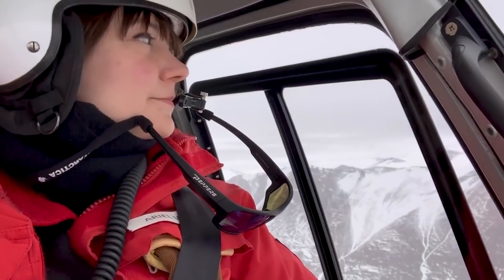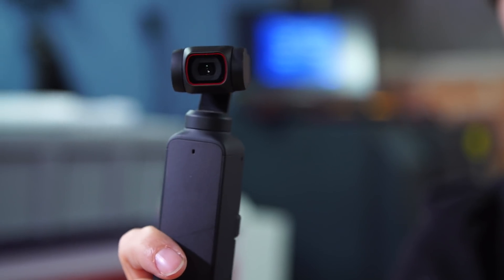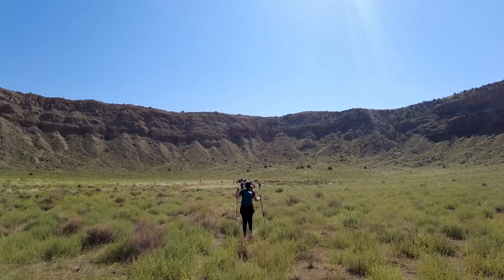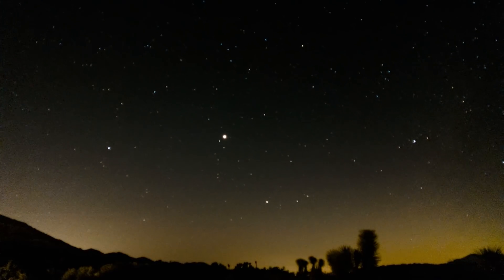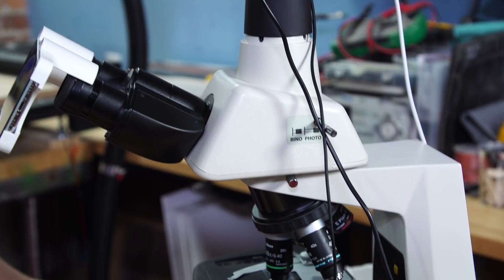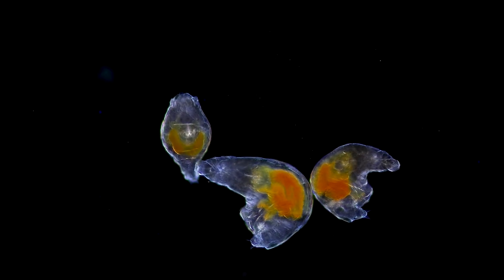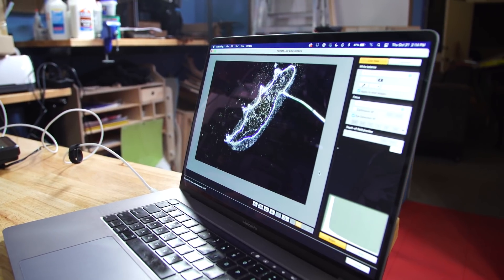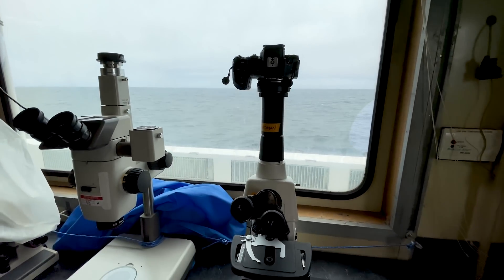Camera Gear for Science Exploration and Expeditions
Science communicator and explorer Ariel Waldman stops by to share the camera gear and equipment she uses on her various expeditions, whether it's a research trip to Antarctica, hike down an massive meteor crater, or out at sea in search of life in the ocean deep. From stabilized pocket video cameras to camera-mounted microscopes, here's how she captures amazing footage from those adventures.

DJI Pocket 2 Creator Combo
Canon R5 Full Frame camera
Atmos Ninja 5 video recorder
LabCam:

Additional footage courtesy Ariel Waldman